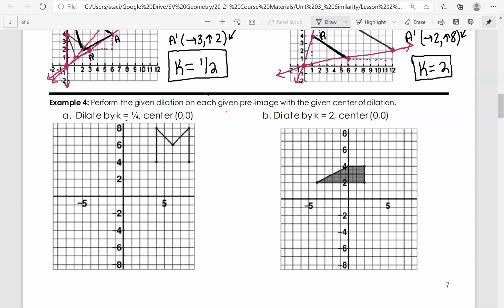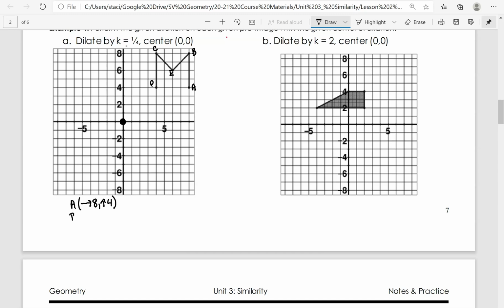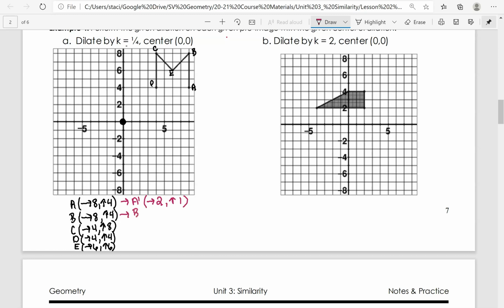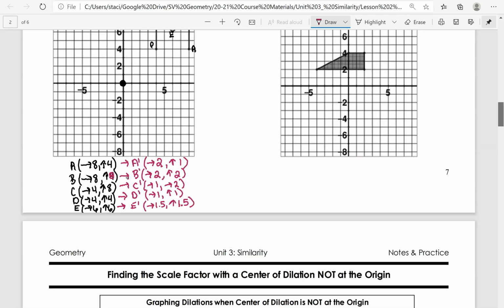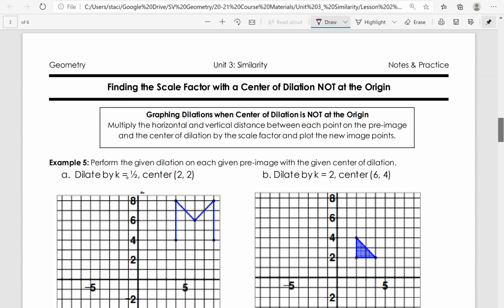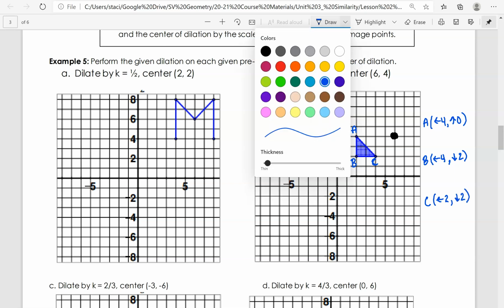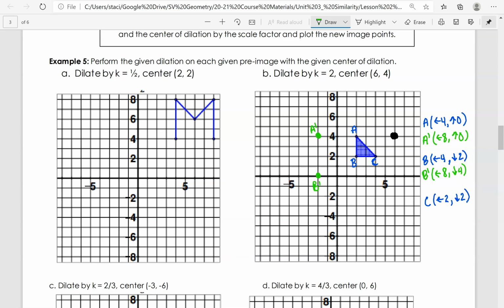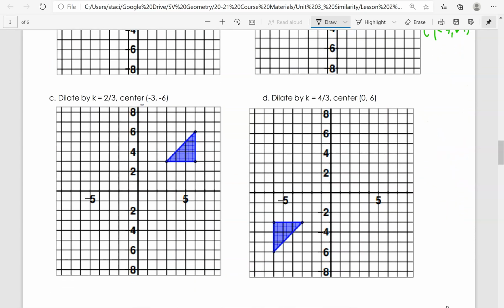3.2 (part B) Performing Dilations